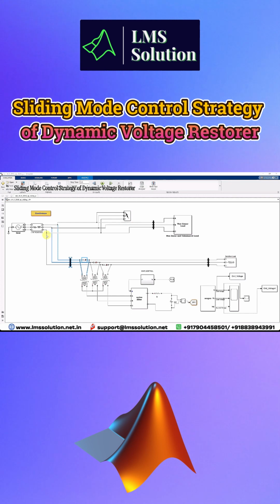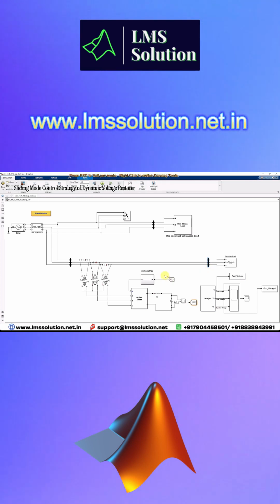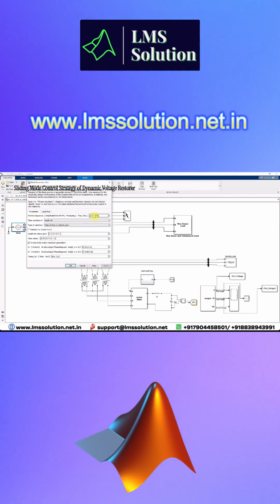Sliding Mode Control Strategy of Dynamic Voltage Restorer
project eee
matlab projects
phd projects